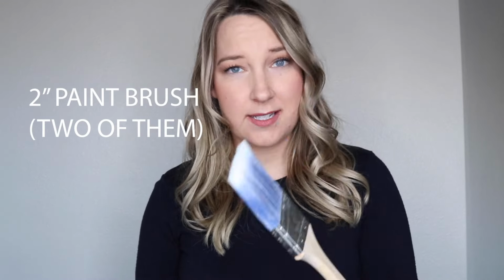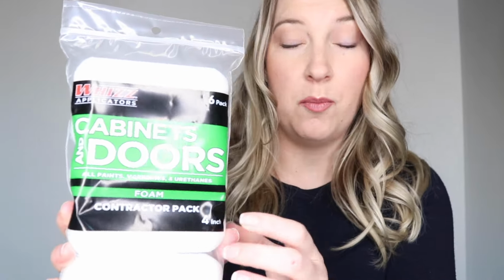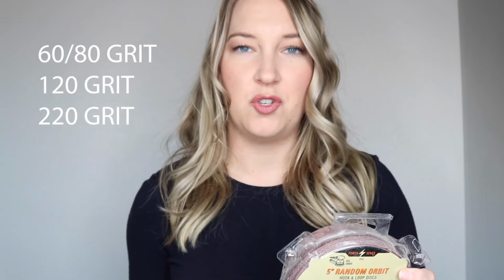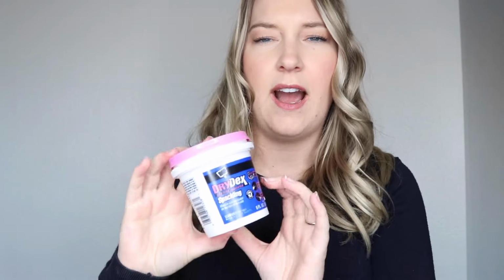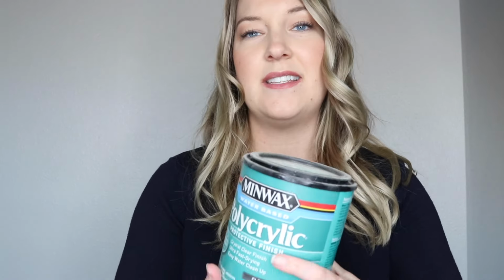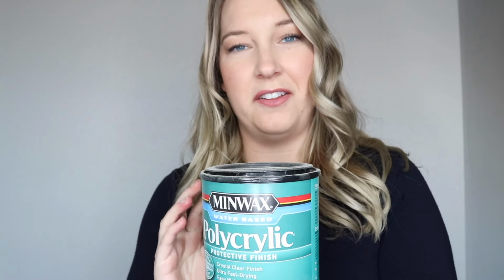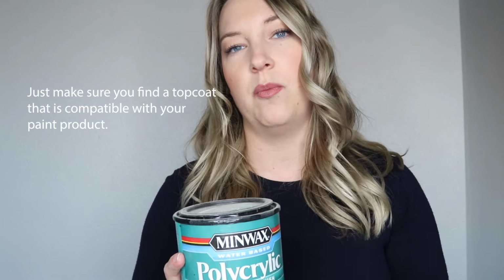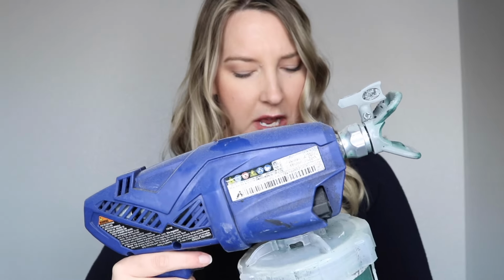Furniture Painting for Beginners | How To Paint Furniture That Is Actually Durable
If you've been curious how furniture flippers get a smooth professional paint finish, this video is for you.

I'm walking you through the exact products to get, how to use each product, and some tips for painting furniture for flipping.

PRODUCTS MENTIONED IN VIDEO:
• Foam Roller
• Sand Paper
• Paint Sprayer

-Unsophisticated DIY (Whitney)